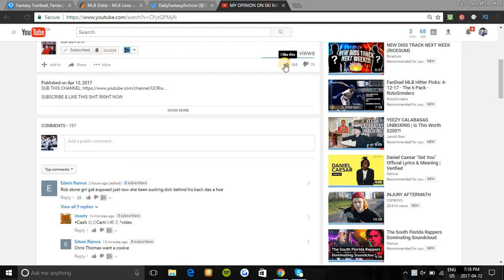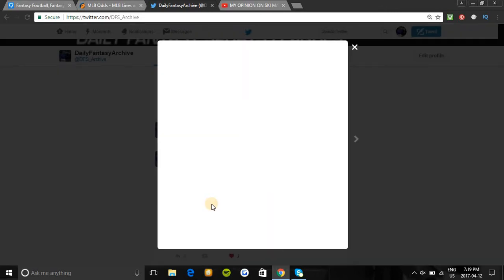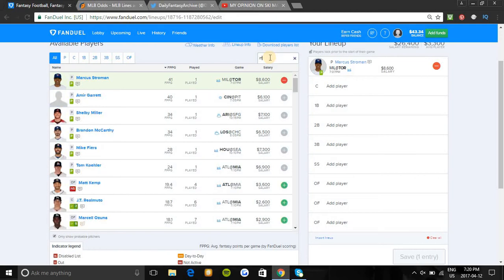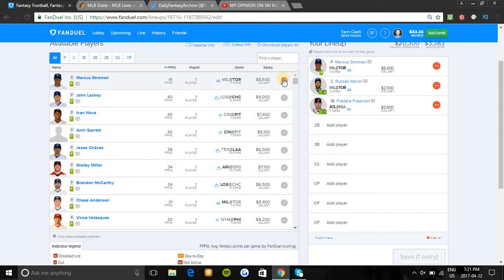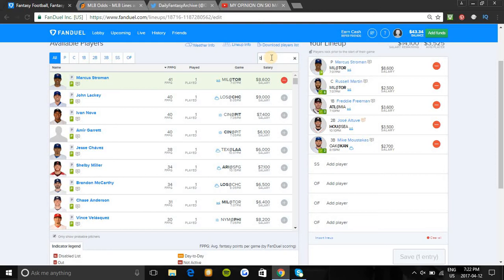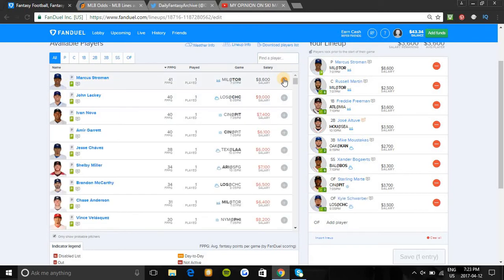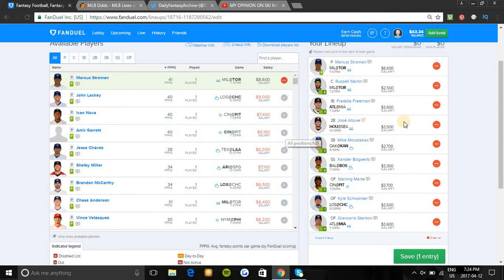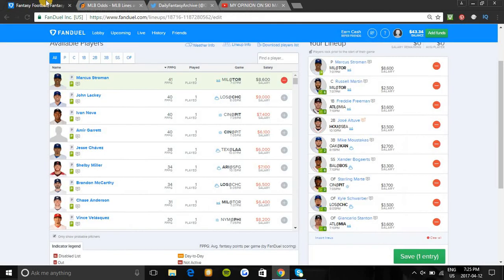MLB FANDUEL 4/12/17 WINNING LINEUP PICKS & TIPS !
Hey guys here my picks and tips for fanduel mlb main slate, use the line in cash games and at your own risk in tournaments as all my lines are made for cash mainly but do win tournaments a lot !